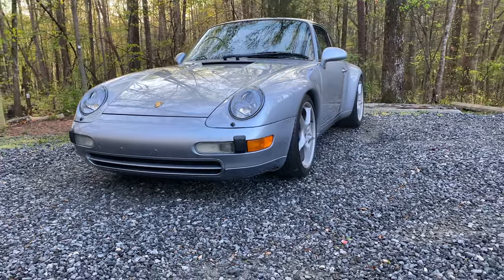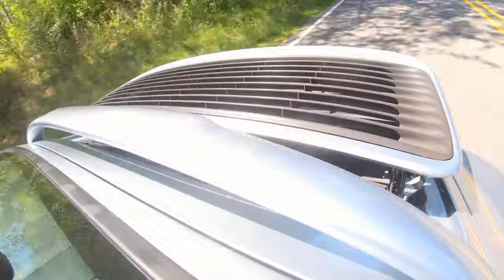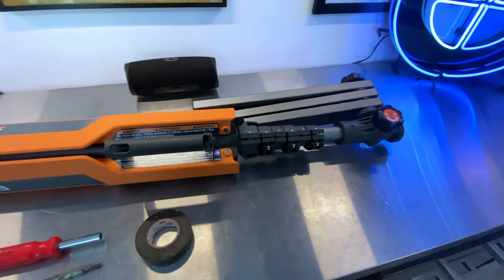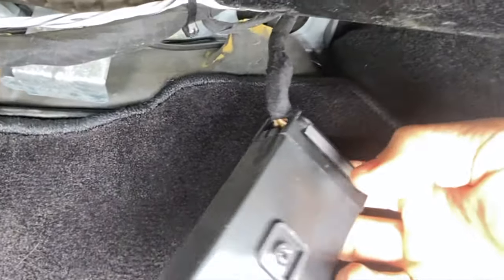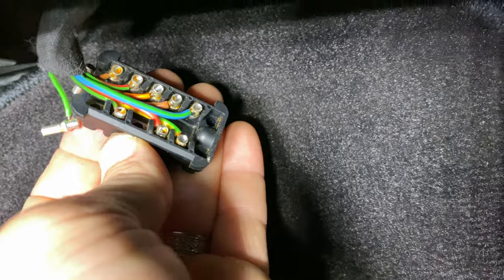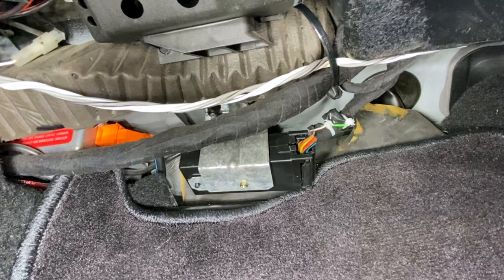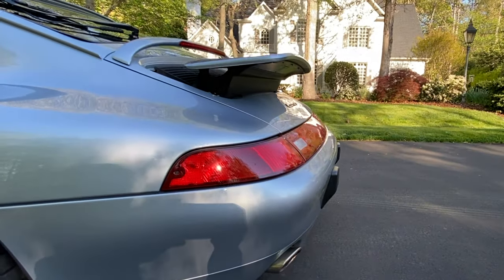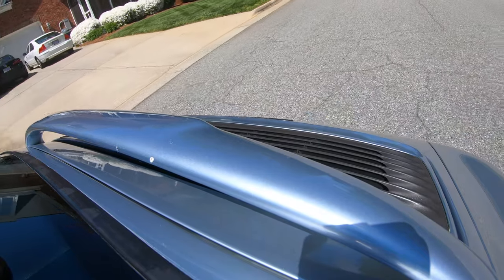I HATE My Porsche 911 Rear Spoiler! (How To Easily Disable The Porsche 911 993 Rear Spoiler)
The Porsche 911 993 Rear Spoiler is a fail, in my opinion.

While I love most of the things about my Polar Silver 95, one thing I hate is the automatic rear spoiler.  There are a couple of reasons I dislike it, which I reveal in the video.

The good news is that you can disable the Porsche 911 993 rear spoiler pretty darn easily in like 3 simple steps.

There is one tricky part of the process to disable the Porsche 911 993 spoiler - which I share in the video - but all in, this mod might take you all of 15 minutes if you do it right.

There's a great write-up on Rennlist that shows how to disable the Porsche 911 993 rear spoiler.

About My Channel:

Rennthusiast (formerly Bavarian Enthusiast TV) is for the most part a Porsche 911 channel centering on experiencing air cooled Porsches, but will also feature other vintage, analog vehicles I add to the collection.  The channel is the result of my deep passion for air cooled Porsches, my interest in the air cooled Porsche community, my obsession with modding, improving, buying and selling cars in general and my desire to put myself out there on YouTube and share these passions with other enthusiasts.

As I continue to build this channel, I'll be adding more cars to the mix, and will likely branch out beyond the German sports car genre as is the case with this video.  Why?  Because I LOVE cool collector cars and as my interests morph and change, so will this channel.

As of the date of this video, the collection includes a 1995 Porsche 911 993 Coupe, a 1986 Porsche 911 3.2 Carrera Coupe, a 2007 Porsche 911 Turbo, a 2000 Toyota Landcruiser and. a 1993 Toyota Landcruiser FZJ80 (no it’s not German but it’s been a bucket list vehicle for me so it’s now in the collection).